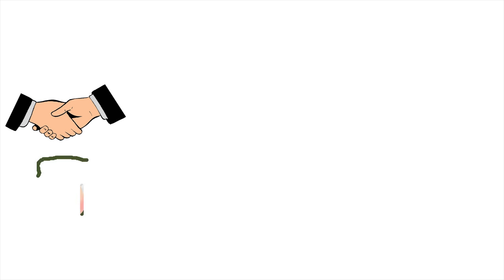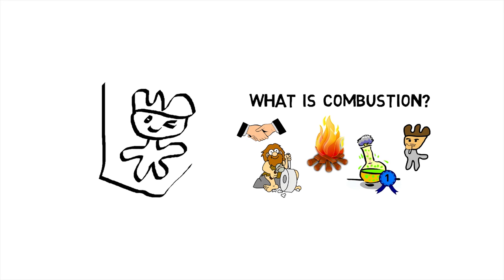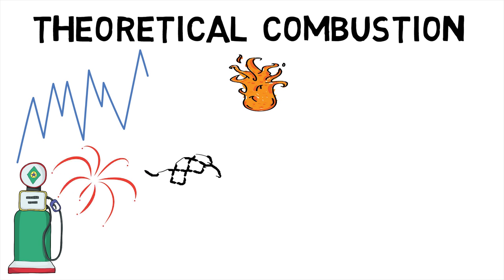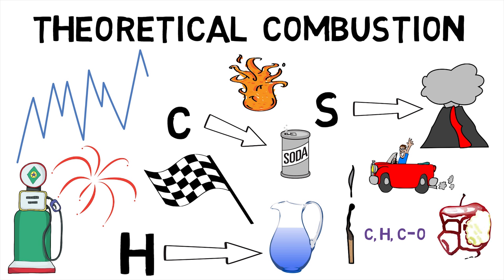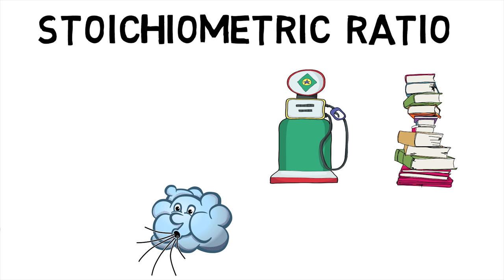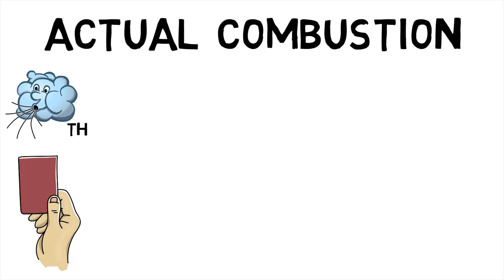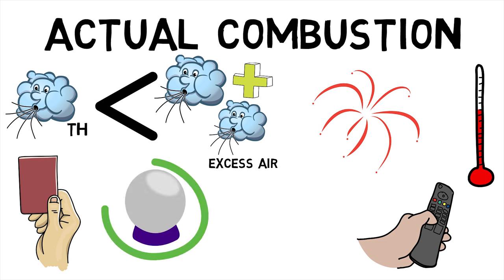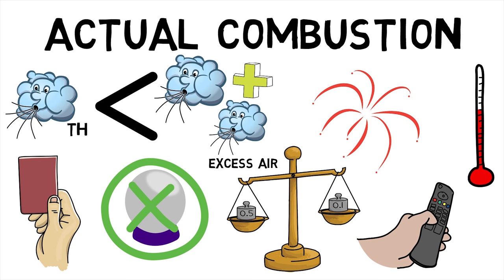What is Theoretical and Actual Combustion?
Welcome back MechanicalEI, Did you know that the theoretical and actual combustion processes make up majority of the numerical in combustion? This makes us wonder, What is theoretical and actual combustion? Before we jump in check out the previous part of this series to learn about what combustion is? Now, Theoretical or Stoichiometric Combustion is the ideal combustion process where fuel is burned completely. A complete combustion is a process burning all the carbon to carbon dioxide, all the hydrogen to water and all the sulfur (S) to Sulfur dioxide. With unburned components in the exhaust gas such as Carbon, Hydrogen, Carbon Monoxide, the combustion process is uncompleted and not stoichiometric. To determine the excess air or excess fuel for a combustion system we starts with the stoichiometric air-fuel ratio. The stoichiometric ratio is the perfect ideal fuel ratio where the chemical mixing proportion is correct. When burned all fuel and air is consumed without any excess left over. In actual combustion processes, the theoretical quantity of air is not enough, so it is common practice to use more air than the stoichiometric amount to increase the chances of complete combustion or to control the temperature of the combustion chamber. The amount of air in excess of the stoichiometric amount is called excess air. With actual combustion processes, it is impossible to predict the composition of the products on the basis of the mass balance alone. Hence, We first saw what theoretical combustion is and then went on to see what actual combustion is?

In the next episode of MechanicalEI find out what the adiabatic flame temperature is?